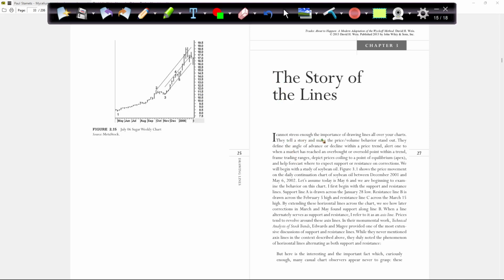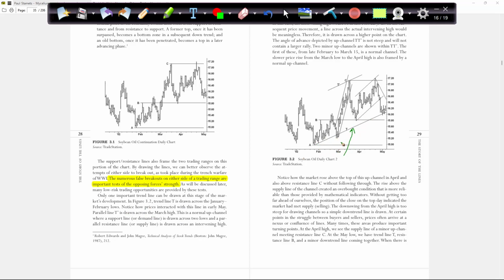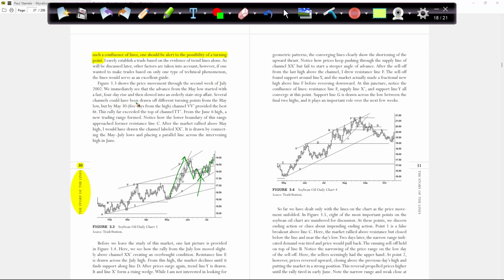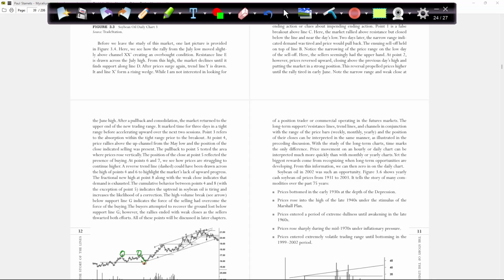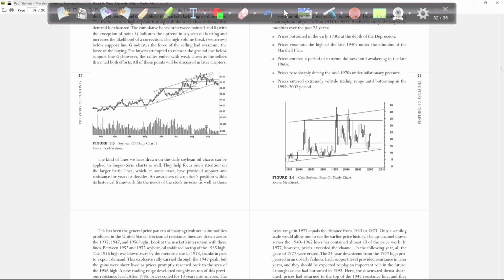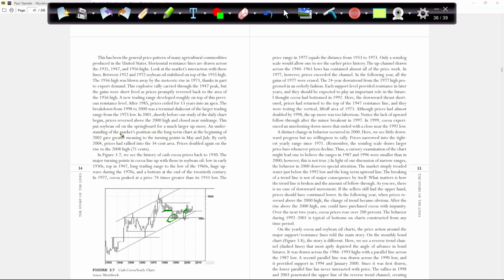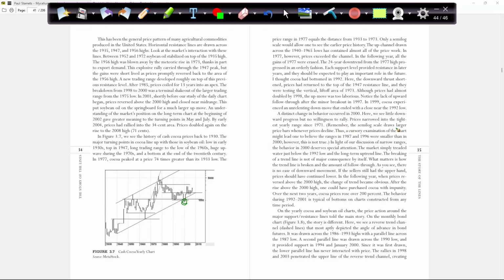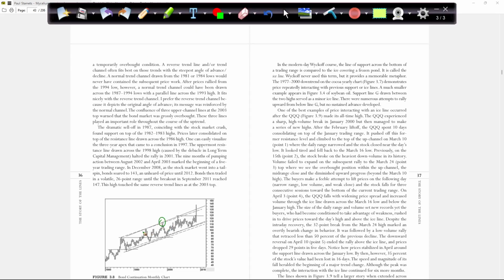Reading Trades About To Happen By David H. Weis (Chapter - 3)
In this video I started reading chapter 3, The Story Of Lines.